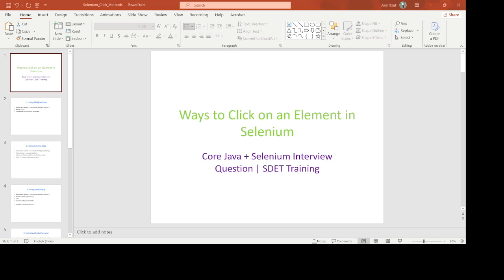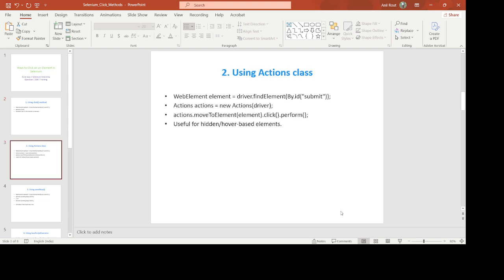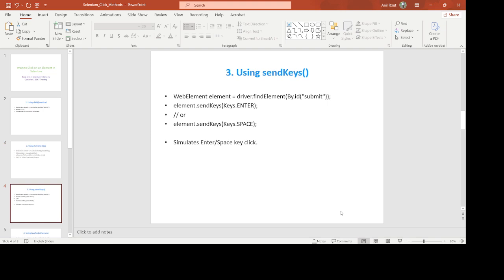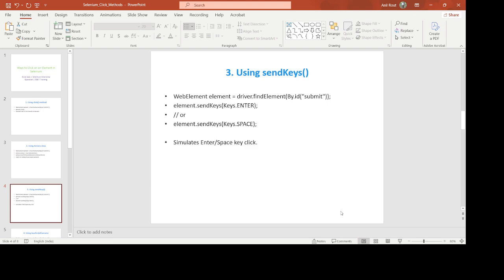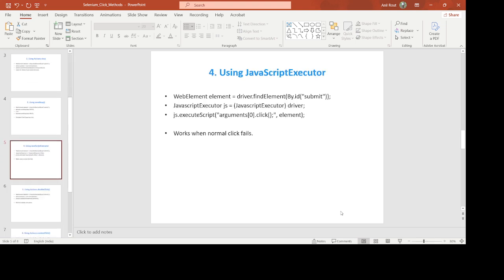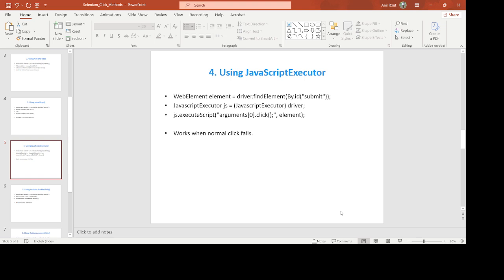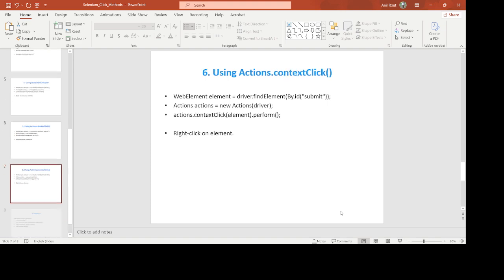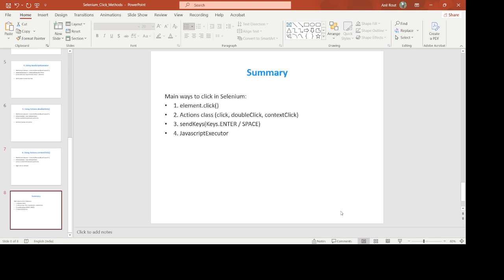Halliburton interview Questions in how many ways we can click an element in selenium | Automation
Halliburton Interview Question – In how many ways can we click an element in Selenium?
In this video, we will discuss one of the most commonly asked Selenium WebDriver interview questions for Automation Testing / SDET roles: How many ways can you click on an element in Selenium?

👉 This question is frequently asked in Halliburton, JP Morgan, Coforge, HCL, Infosys, TCS, and other MNC interviews.

We will cover:

Standard click using element.click()

Using Actions class for mouse interactions

Using sendKeys(Keys.ENTER / SPACE) for keyboard-based clicks

Using JavaScriptExecutor for handling tricky UI elements

Double click and Right click scenarios using Actions class

Best practices and interview tips to answer confidently

This video is especially helpful for those preparing for SDET / Automation Testing interviews where Selenium is a core skill.

✅ By the end of the session, you’ll know all possible ways to click an element in Selenium and how to explain them in an interview.